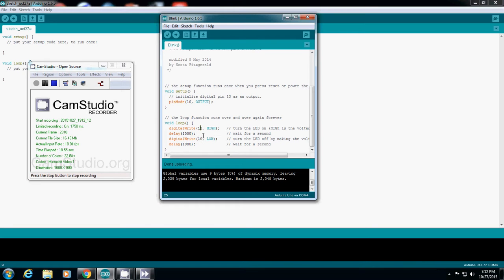003 change pins